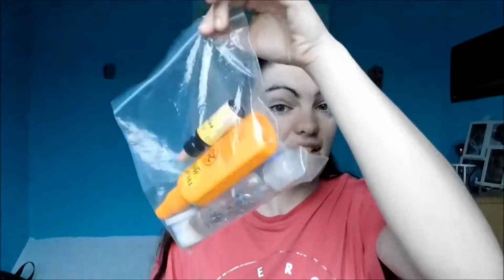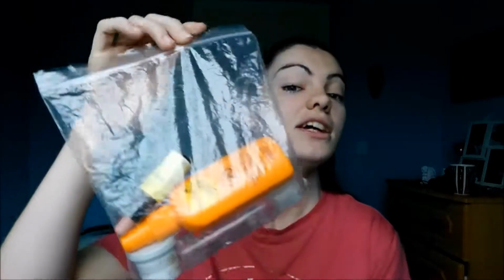TIPS for Airport Security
In this video I give the in's and out's on Airport security by explaining the main procedure and some tips as well

Camera
Nora (Nikon B500)